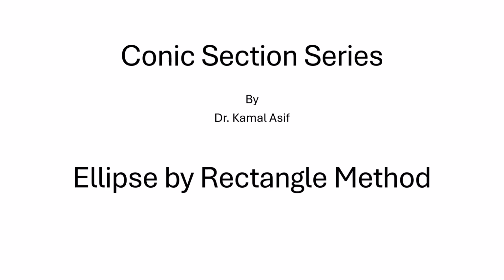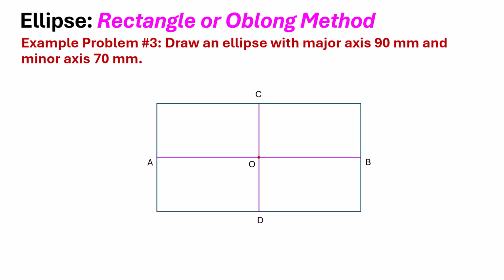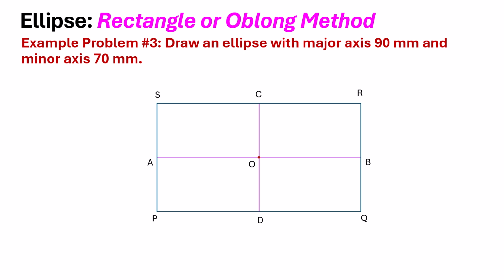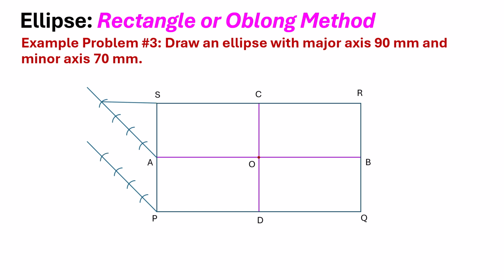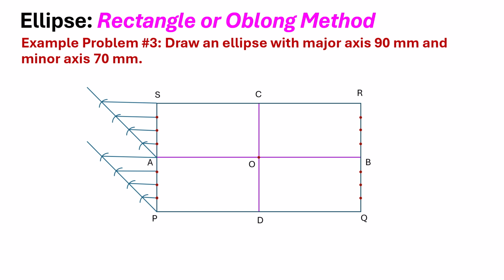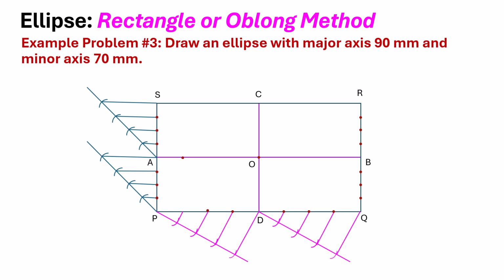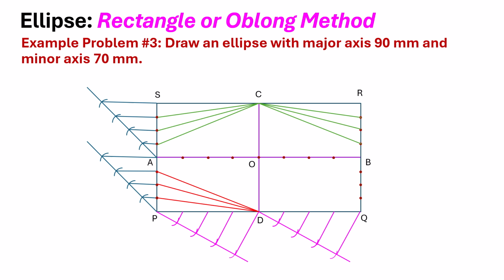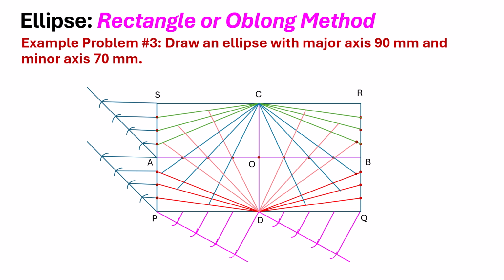Constructing Ellipse by Rectangle Method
In this video we learn to draw an ellipse by rectangle or oblong method.